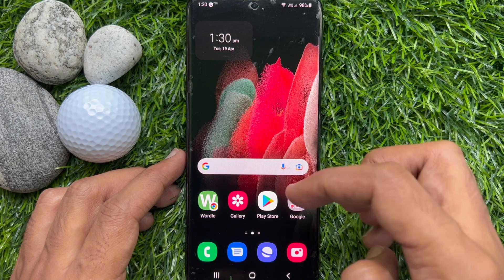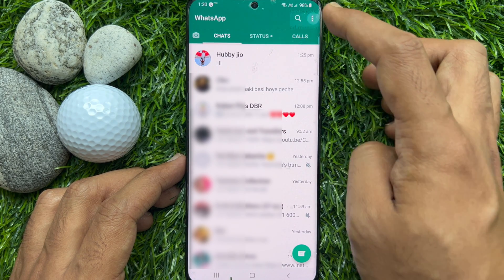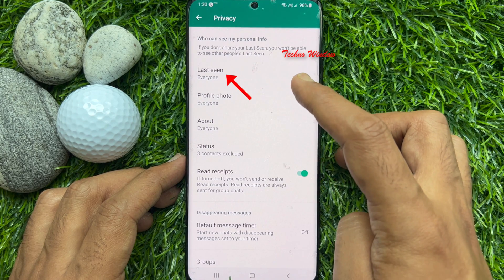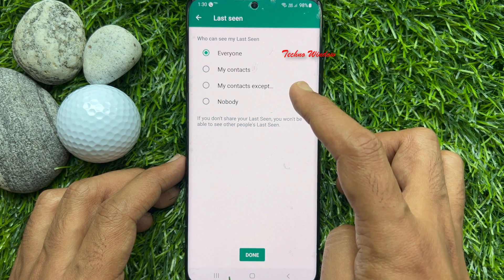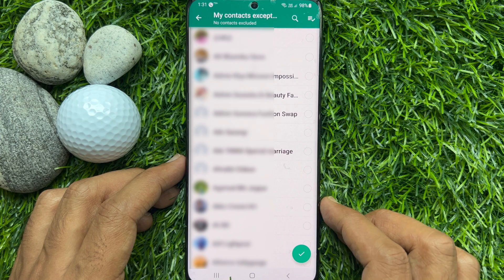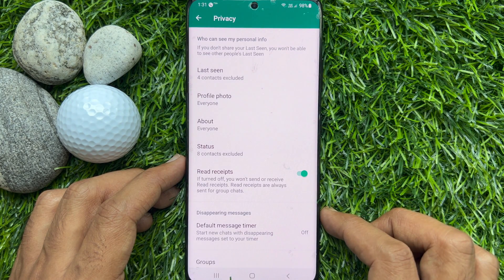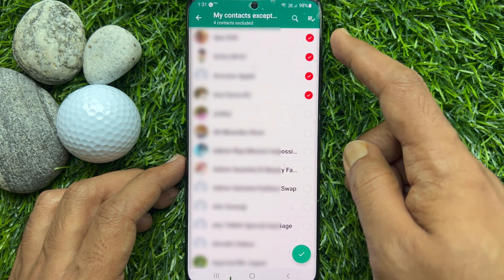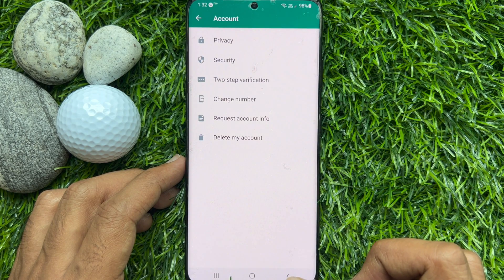How to Hide 'Last Seen' Status from Specific Contacts on WhatsApp